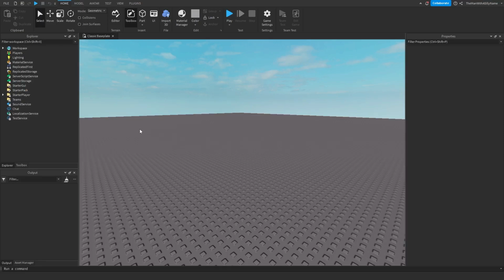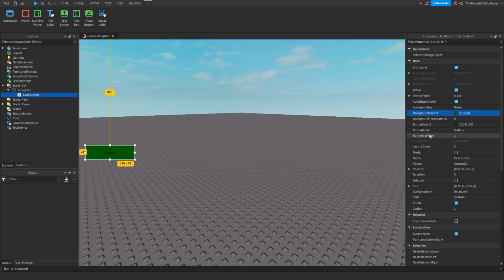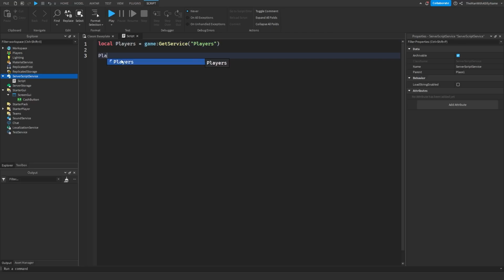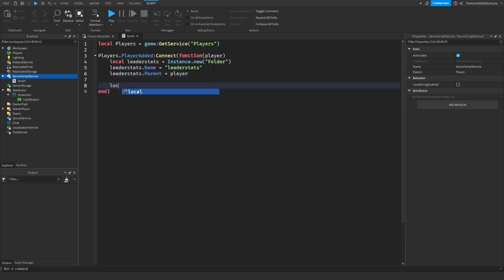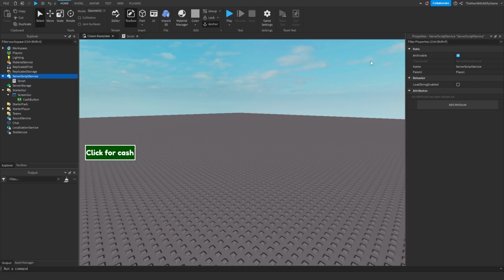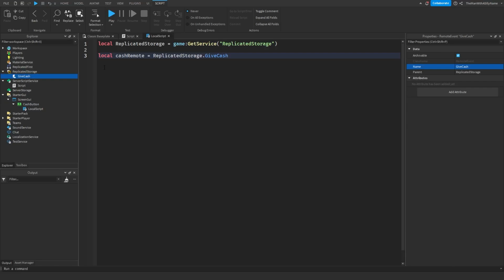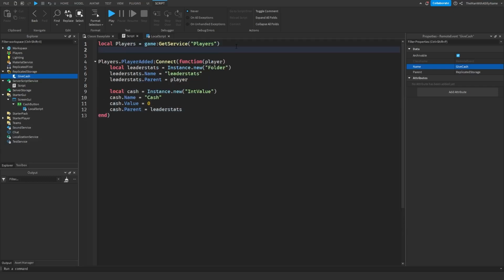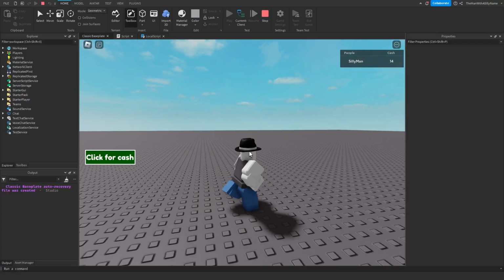How to Make a Cash Button - Roblox Scripting Tutorial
How to make a cash button in Roblox Studio that will give you cash whenever you click it.

0:00 - Creating the Button
1:12 - Scripting